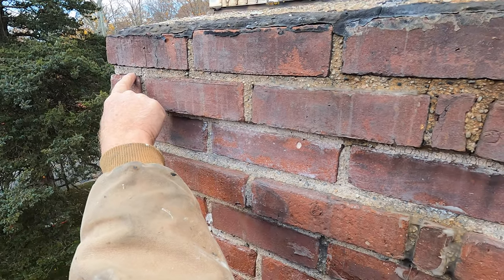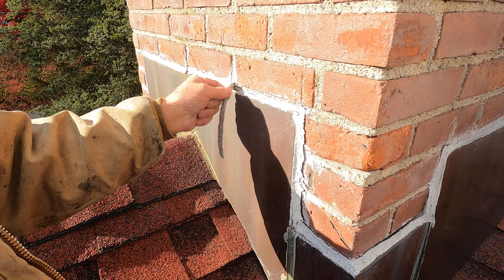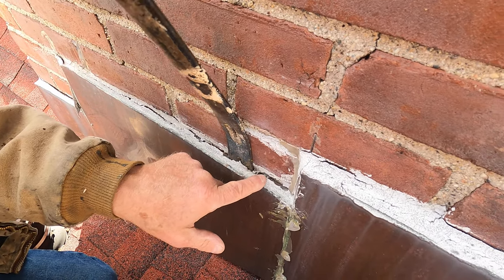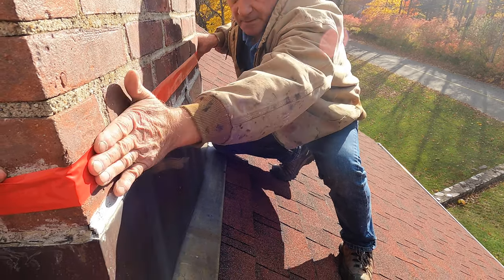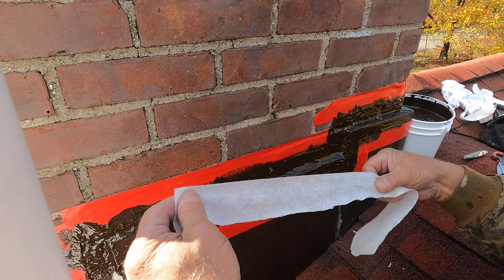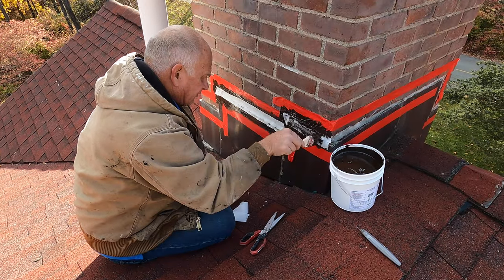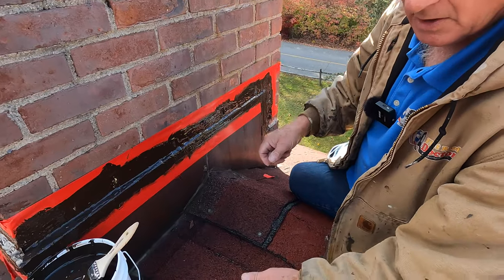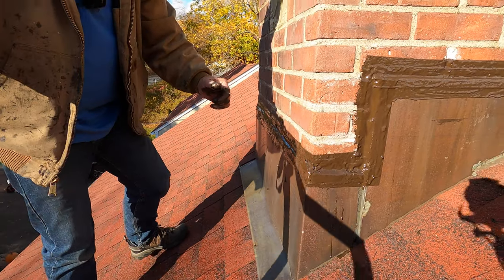The Best Trick to Fix Chimney Leaks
This video shows where chimneys leak and the Best trick to Fix Chimney Leaks.
Flashing is the most common cause of leaks in a chimney. Usually, caulking is used to seal the flashing to the bricks. This caulking never lasts and causes more problems.

Super Silicone Seal and Turbo Poly Seal

Chapters:
0:00 Best Trick to Fix Chimney Leaks
0:17 Chimney Crown
0:44 Flashing
2:00 Masking Tape
2:25 Turbo Poly Seal
3:00  Fleece
3:40  2nd Coat